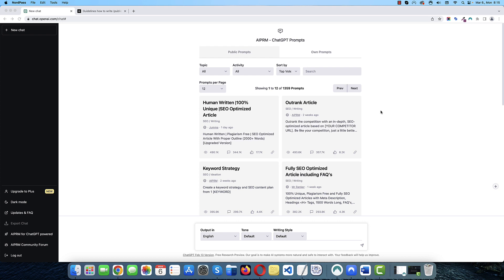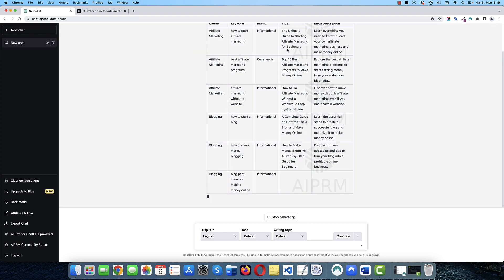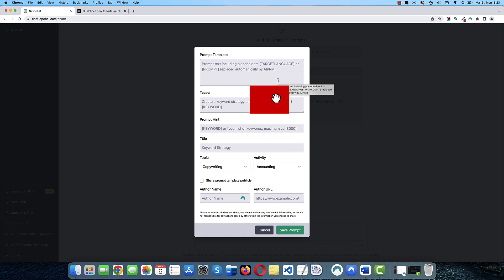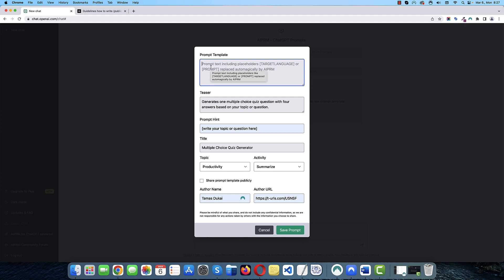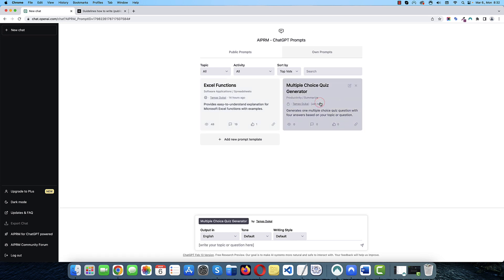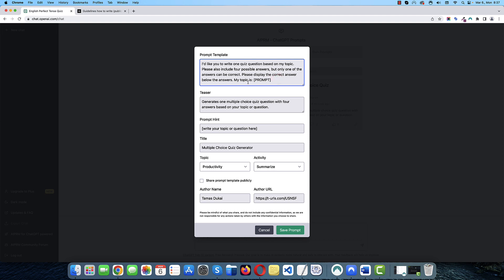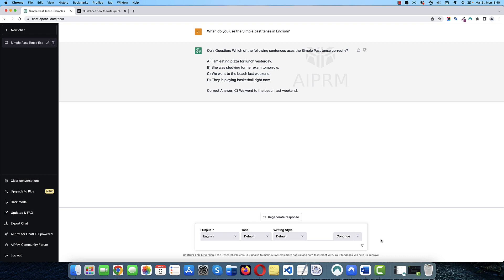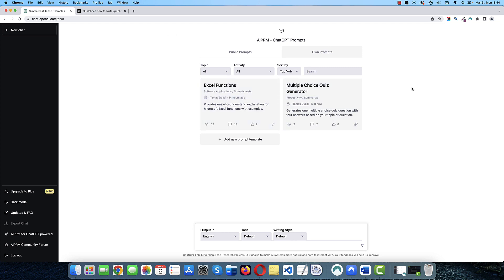Create a Quiz Prompt template for chatGPT with AIPRM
In this video, we will be discussing how to create a quiz prompt template for ChatGPT with AIPRM.

AIPRM is a Google Chrome extension that comes with over a thousand custom prompts for chatGPT and allows you to create your own.

📌 Recommended